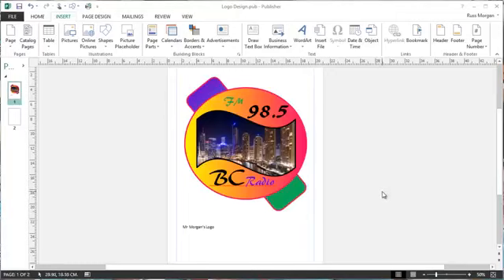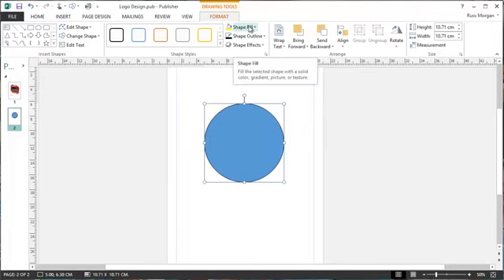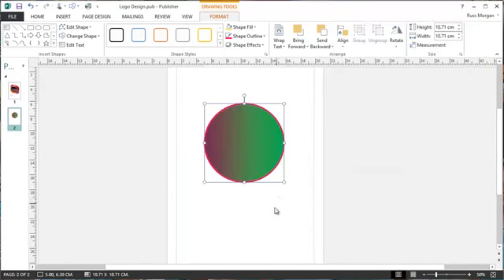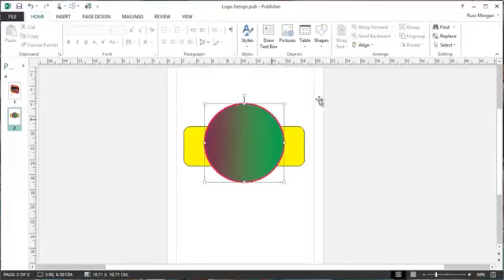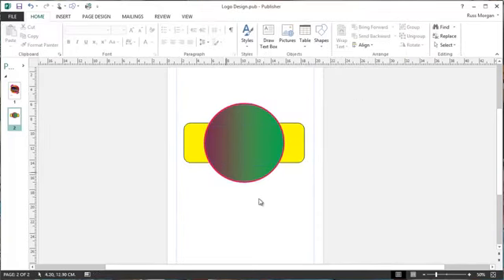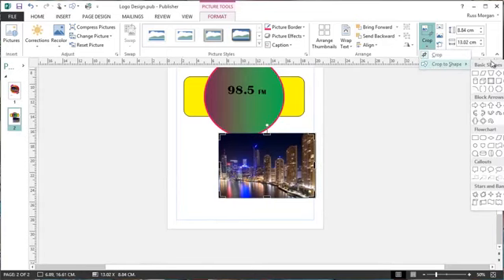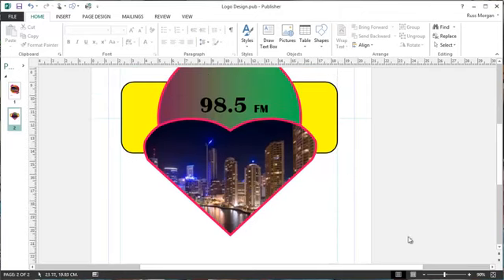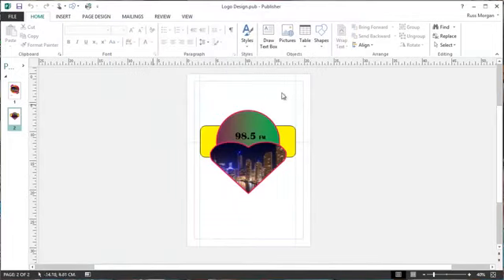Creat a logo using publisher.